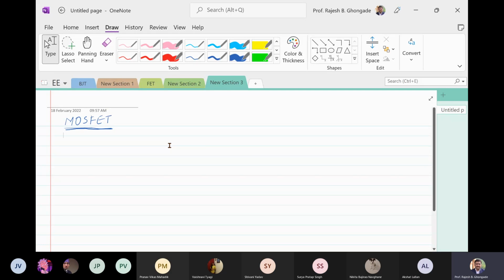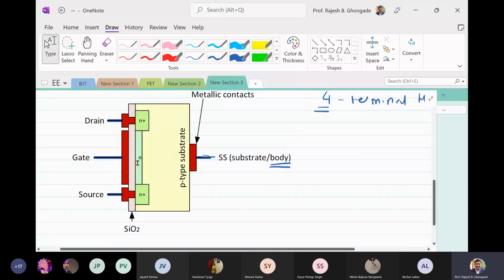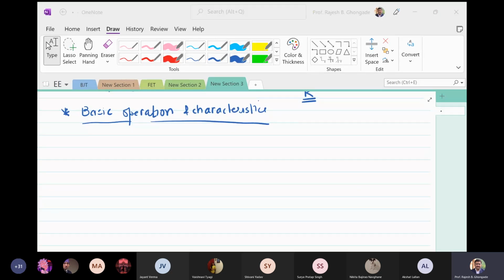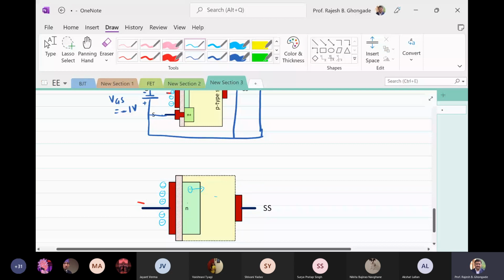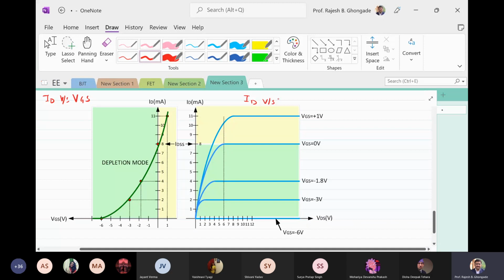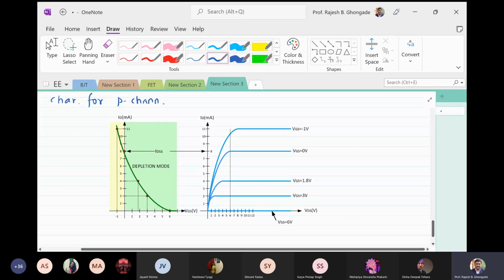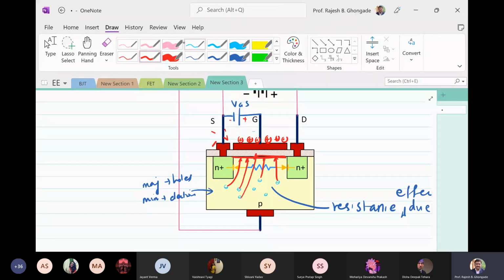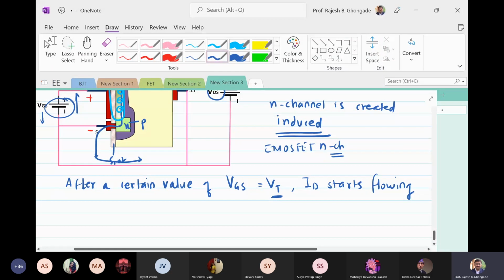ELEMENTARY ELECTRONICS UNIT 4 MOSFET PART 1